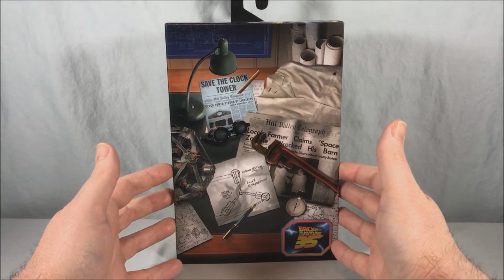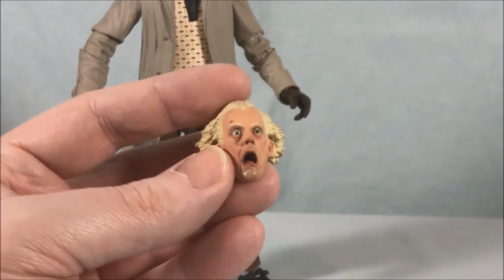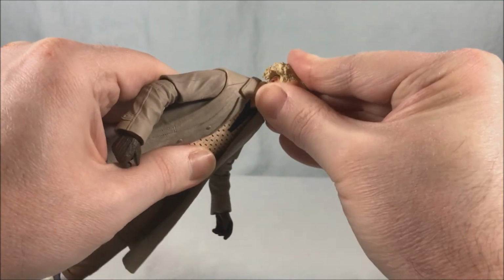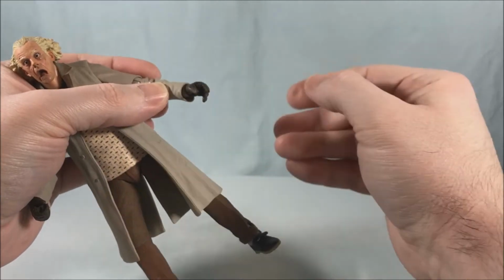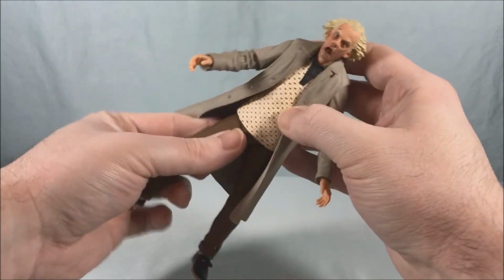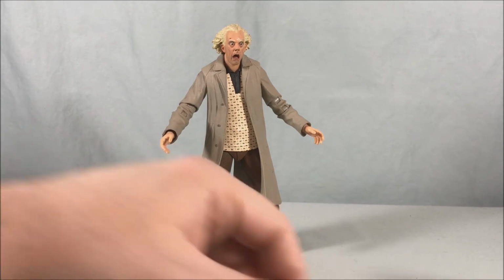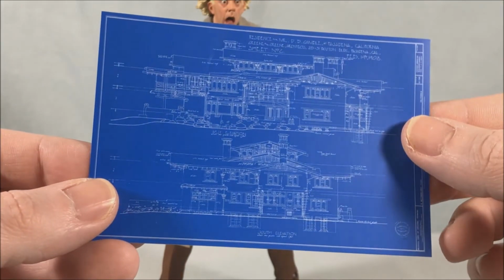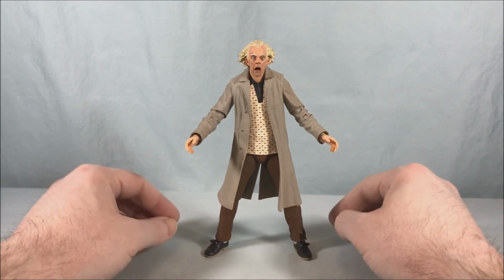NECA Back To The Future Ultimate Doc Brown Review